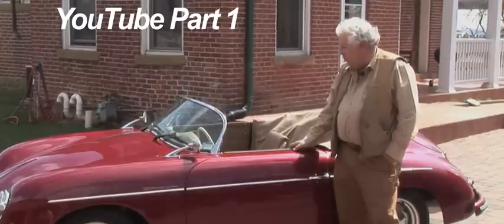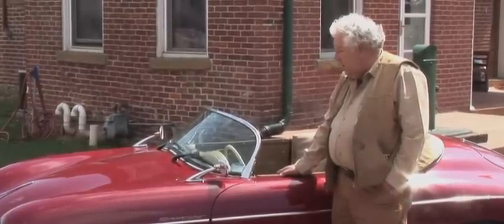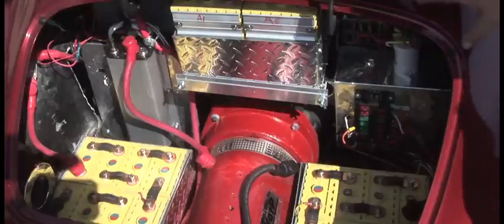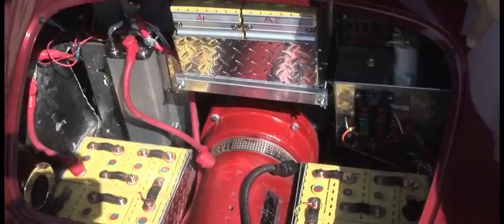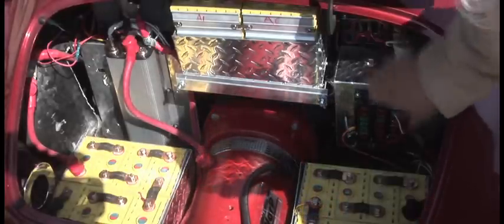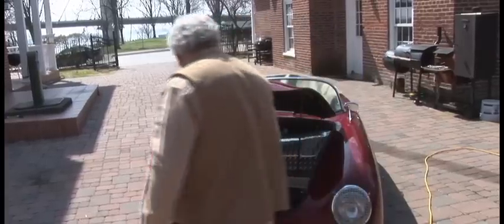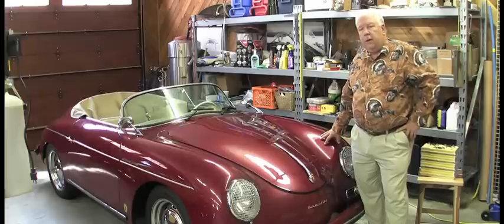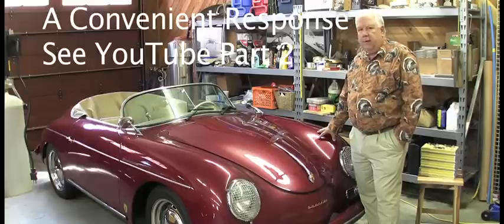1 A Convenient Response to an Inconvenient Truth - EV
Porsche Model 356 Speedster Conversion to Electric Drive EV using Lithium Ion batteries.   100 mile range.  95 mph.